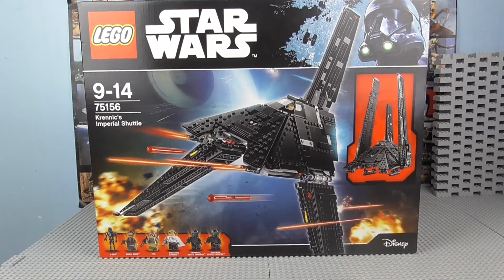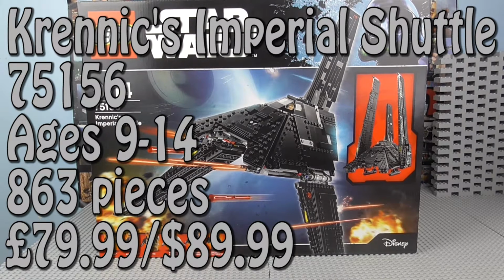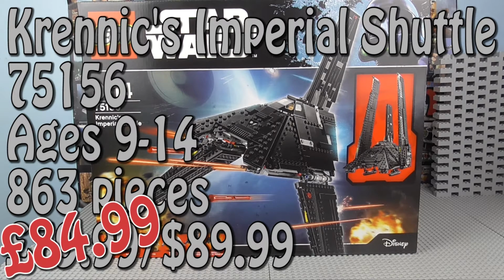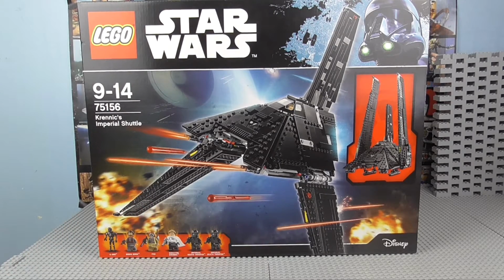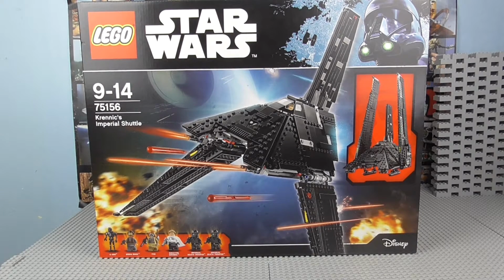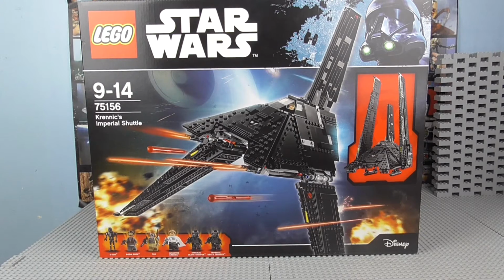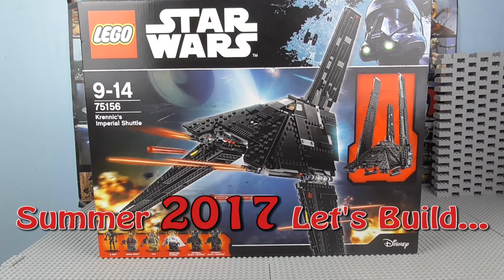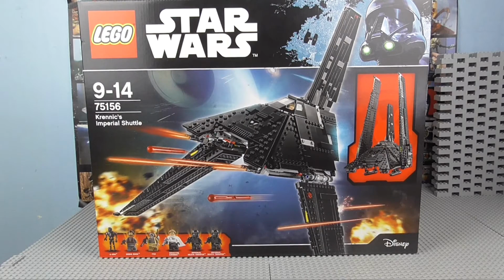Lego Star Wars Let's Build 30X: Krennic's Imperial Shuttle 75156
This is the forty-second instalment of my "Let's Build" series and this one is on Krennic's Imperial Shuttle 75156
Ages 9-14
863 pieces
£79.99     $89.99

You can watch me review this right here:
Pending...